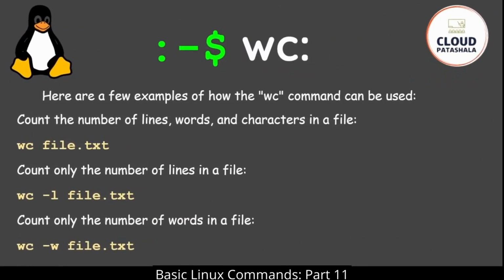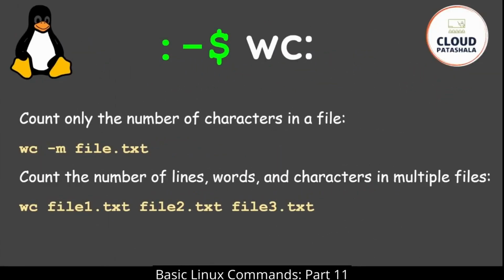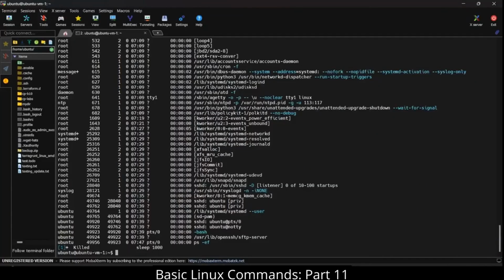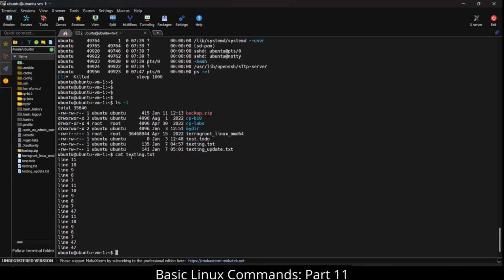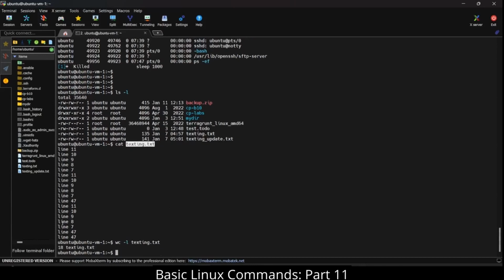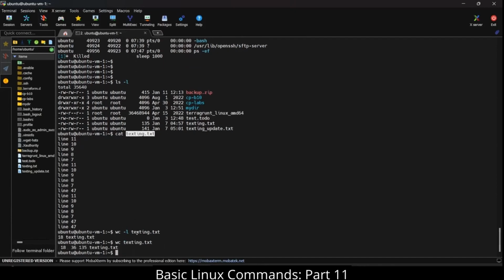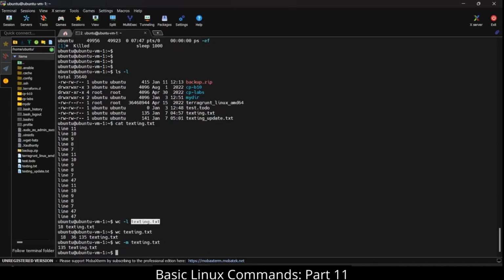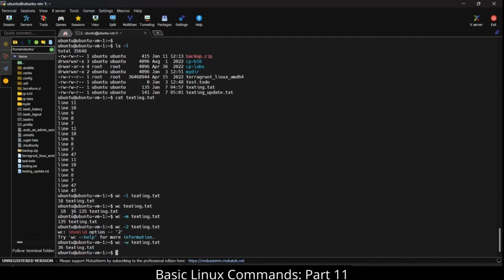Become a Linux Pro: Part-20 | Master the Command Line | Unlocking: wc (word count)